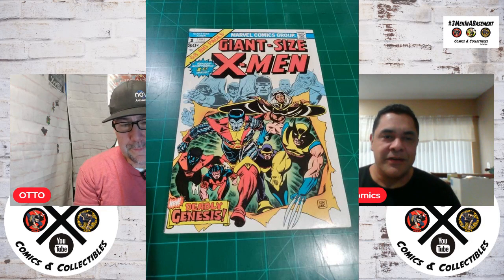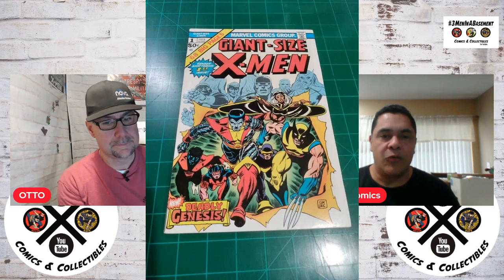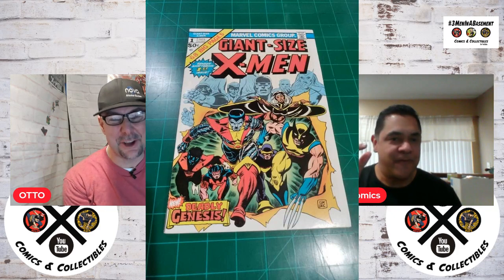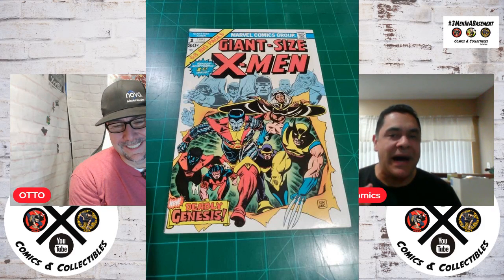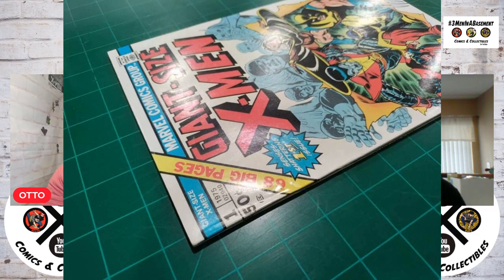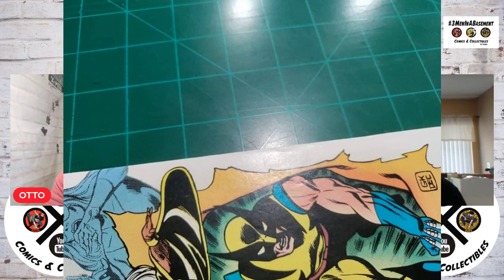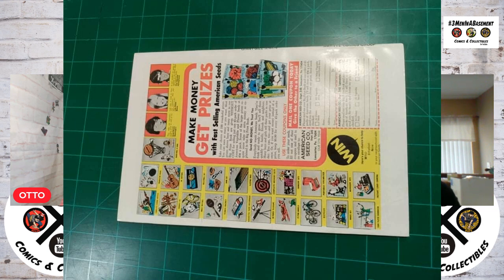GIANT SIZE XMEN 1 PRESSING EVALUATION WITH SPINEWORKS COMICS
Otto's GIANT SIZE XMEN 1 PRESSING EVALUATION WITH SPINEWORKS COMICS. See what was wrong with it and how a master presser made it look soooo much better

For Official 3Meninabasement shirts contact